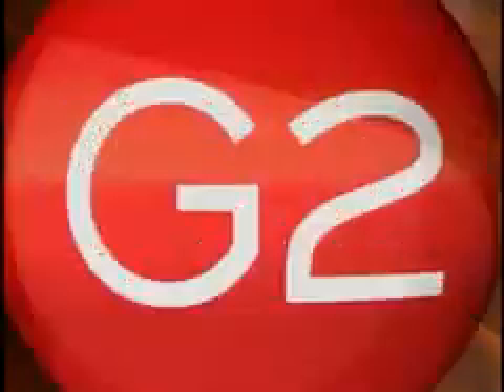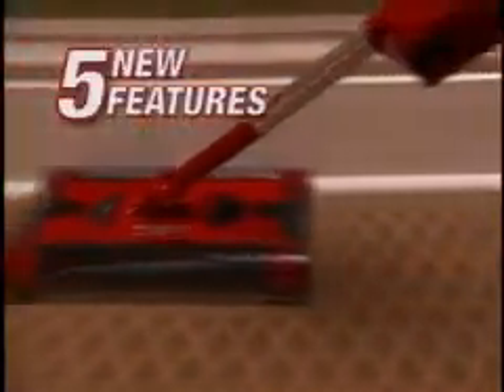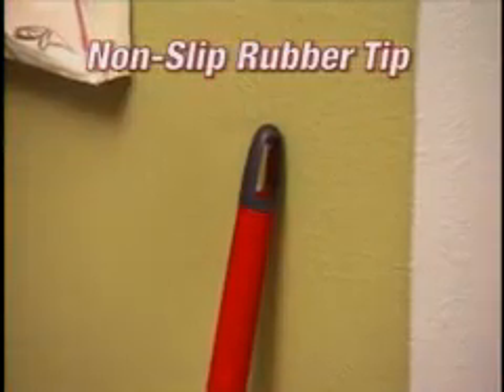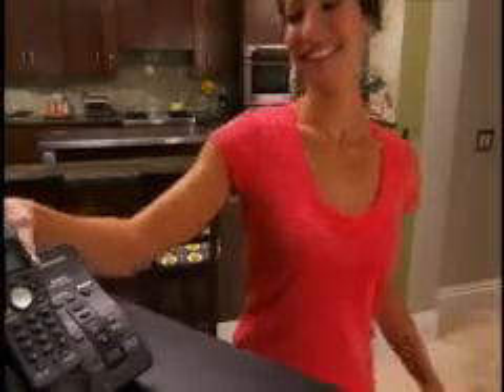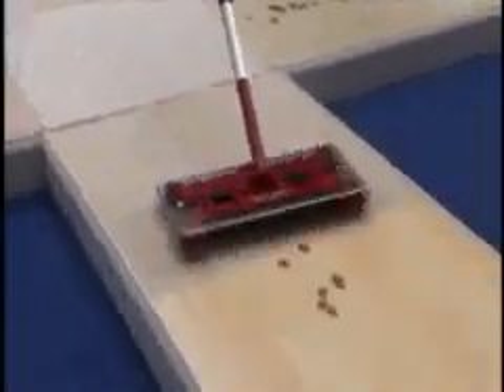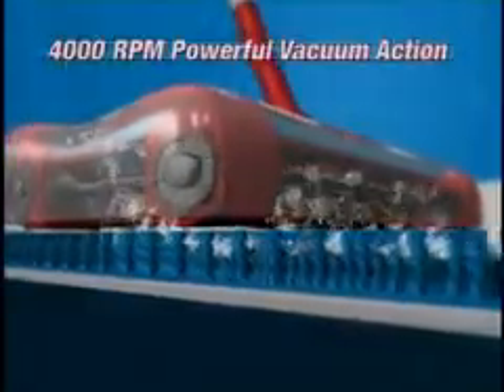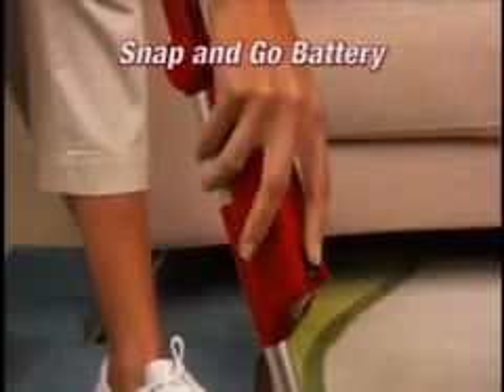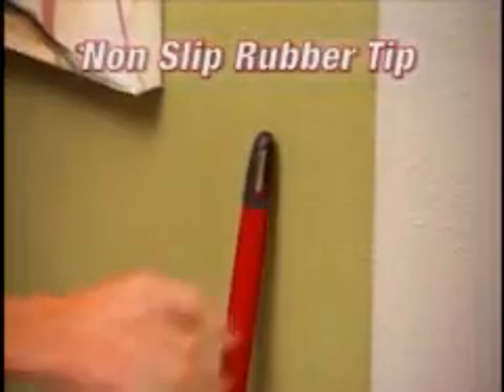Swivel Sweeper G2 In Action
The Swivel Sweeper G2 is the new and improved version of the original top selling Swivel Sweeper. This new floor and carpet sweeper lets you clean dirt and messes faster and easier.